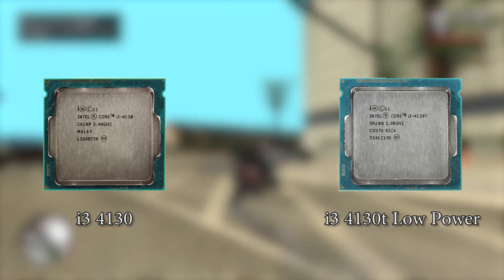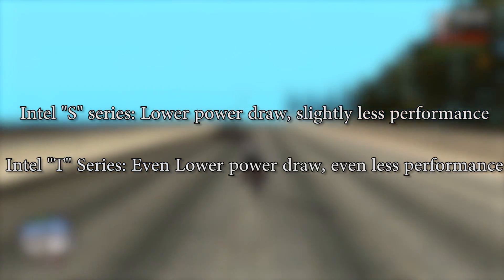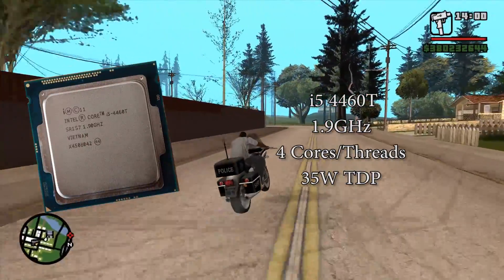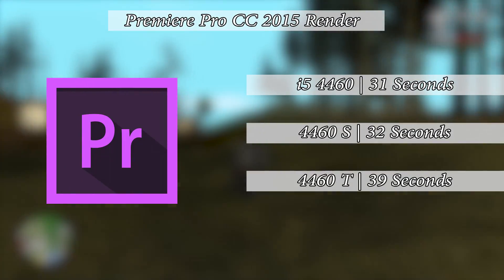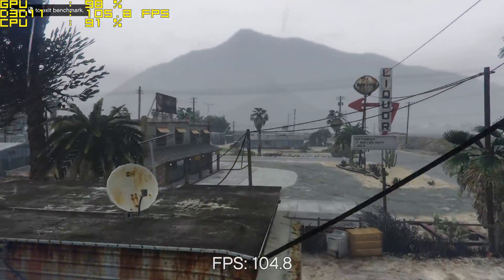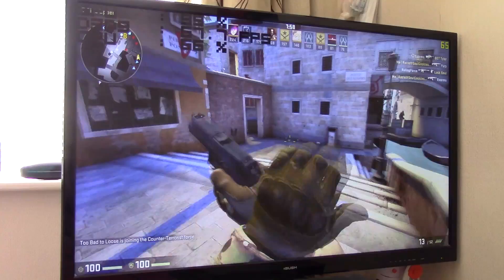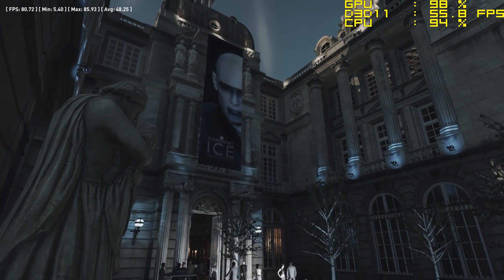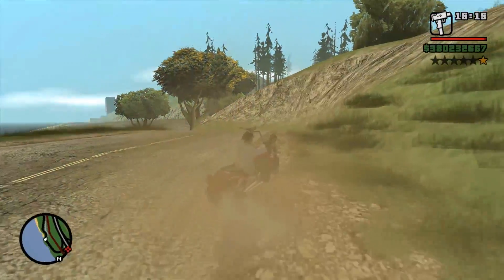How Do Intel's "Low Power" Processors Compare?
When I bought my i5 4460 I noticed that there was also an i5 4460 "S" and i5 4460"T" available. At first I wasn't really sure of a difference,  but after I looked into it I realised that these were low power options with reduced clock speeds and TDP's. But how do they compare to their standard counterpart and can you expect a significant performance difference?

Test Specs:
Intel Core i5 4460/T/S